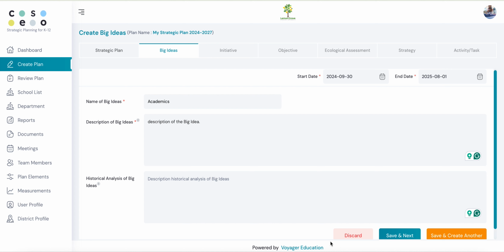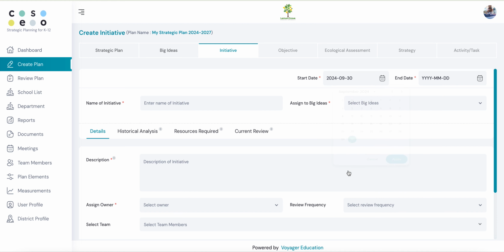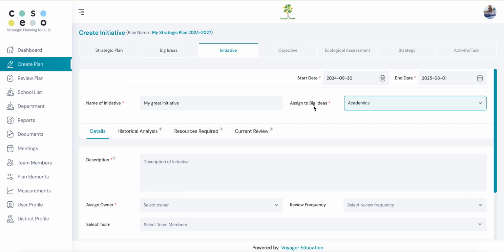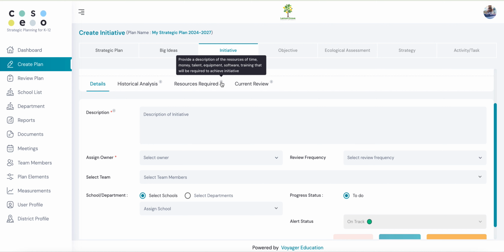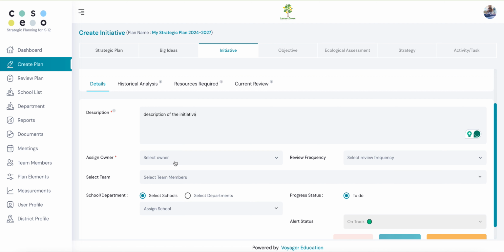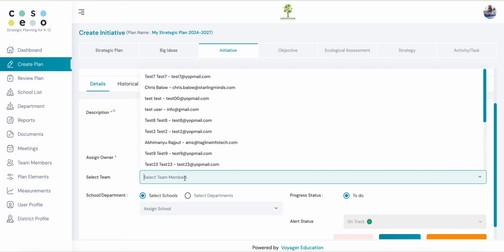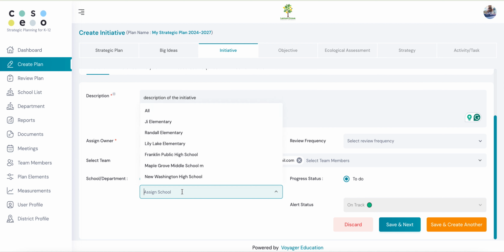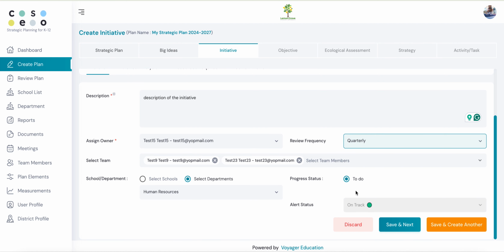16. Creating Level 2 of the Strategic Plan Initiatives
Creating Level 2 of the Strategic Plan: Initiatives